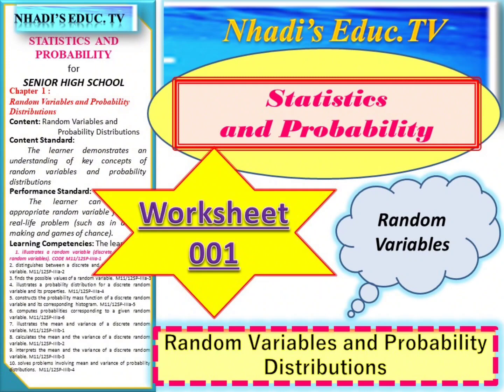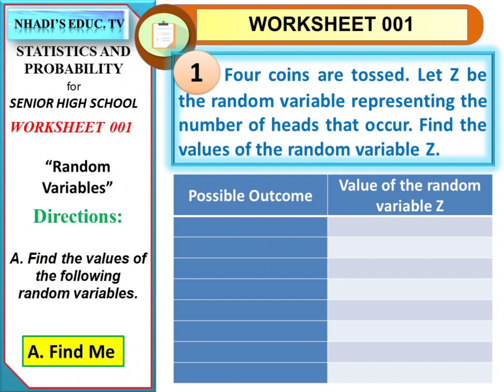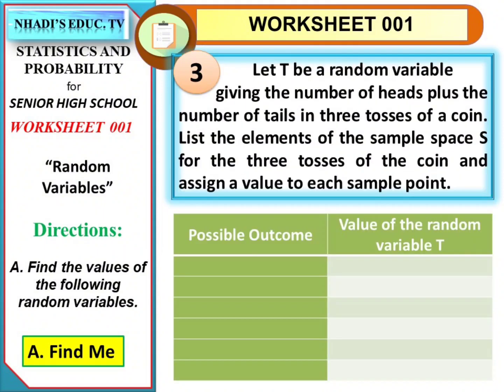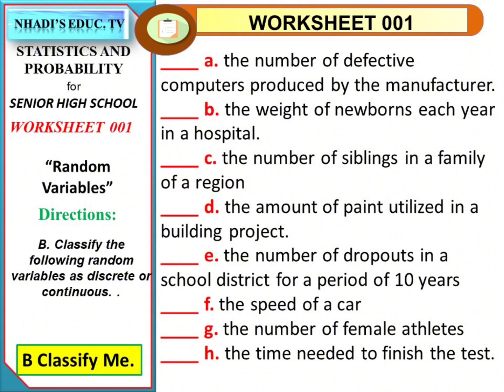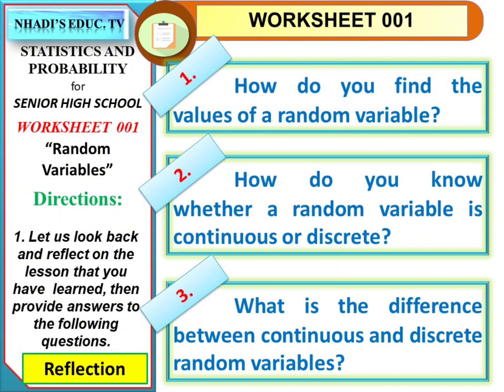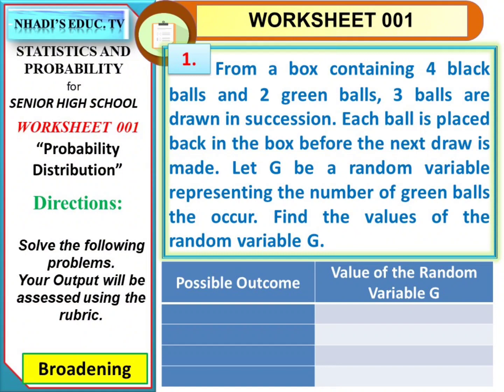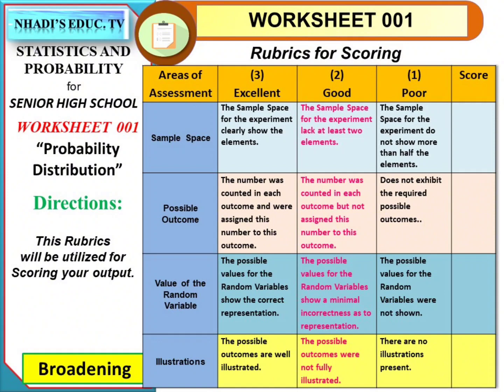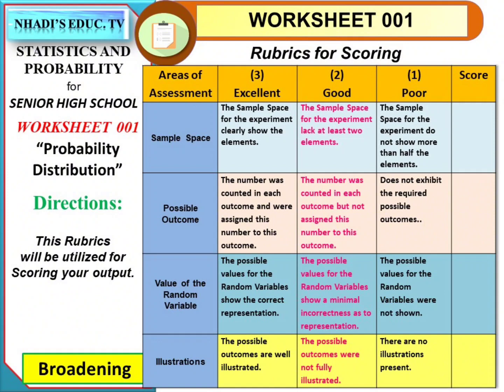WORKSHEET 001|Statistics & Probability |Random Variables